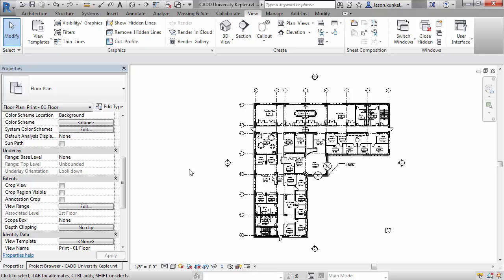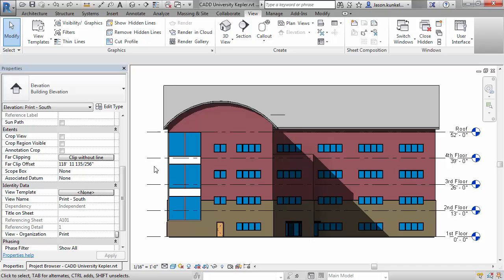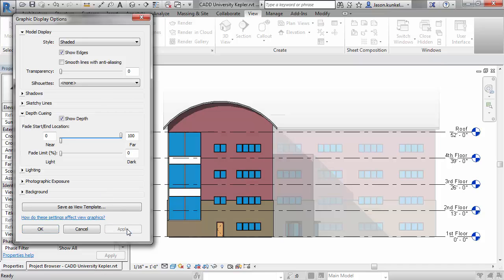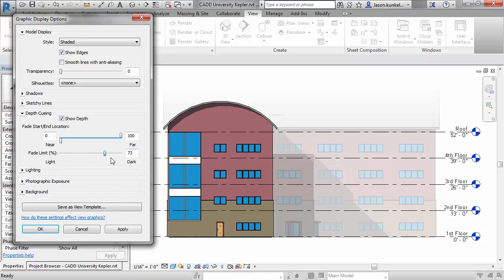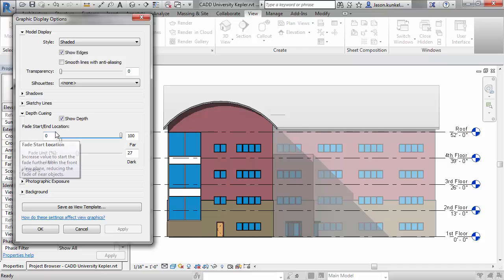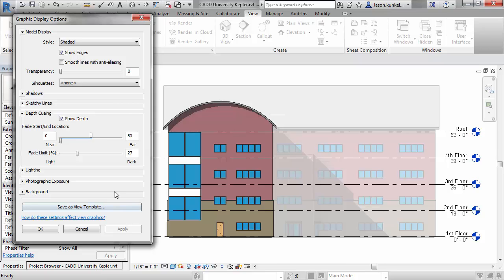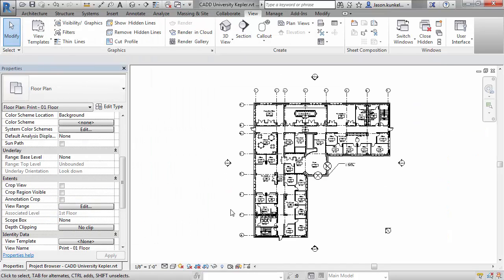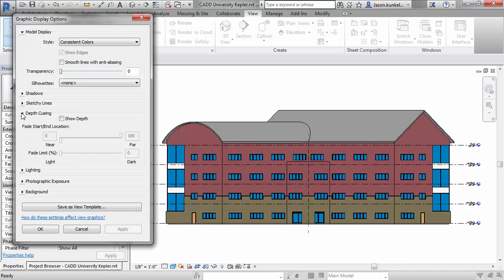Revit 2017 - Make Your Revit Elevations POP with Depth Cueing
In the days of hand drafting (no, TV wasn’t only in black and white back then!) a traditional method of emphasizing the “layering” in an elevation would be to draw thinner or lighter linework the farther back a plane was from the elevation’s point of view. To accomplish the same effect in Revit, strange and cumbersome workarounds were often used… giant sheets of glass placed in rows, half transparent masses, views layered on views… but these all had their downside that would lead to extra effort, confusion about the design, and a potentially sloppy Revit model.

The new feature Depth Cueing in Revit 2017 aims to help architects and designers avoid these pesky workarounds. Turning on this feature will automatically fade your Revit elements the farther away they are from the view plane. Using a simple combo of sliders, you can adjust to distance to and from and the amount of fade.